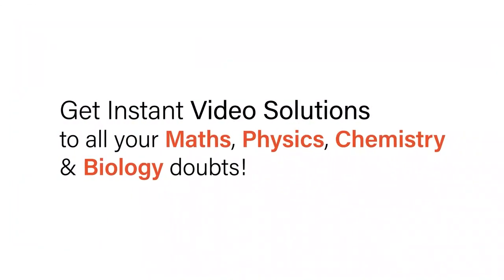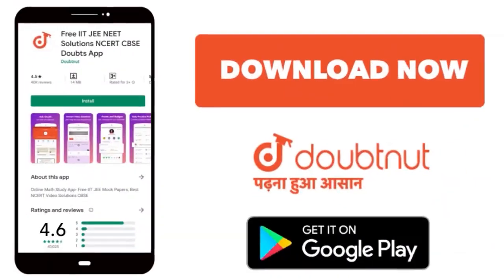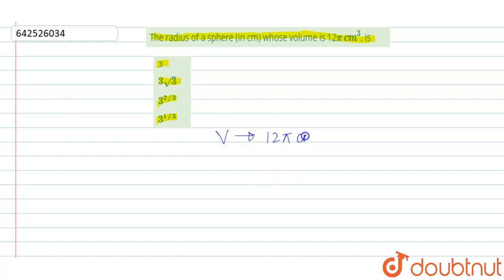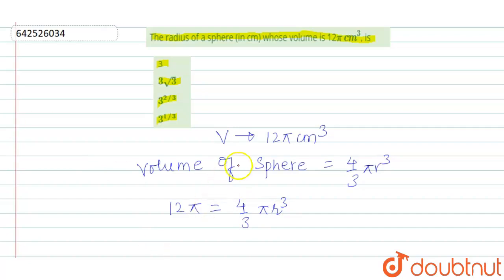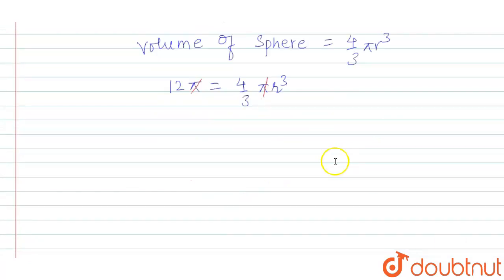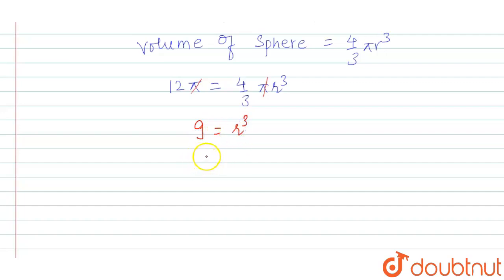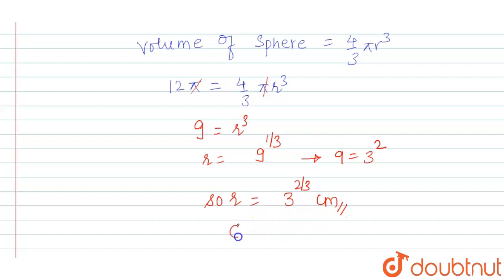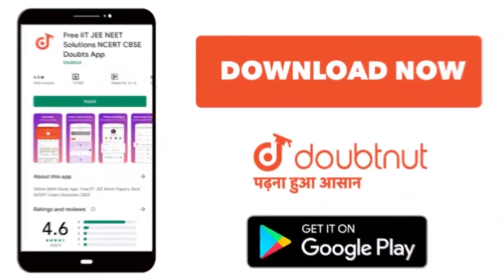The radius of a sphere (in cm) whose volume is 12pi cm^3, is (A) 3 (B) 3 sqrt(3) (C) 3^2/3 (D) 3...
The radius of a sphere (in cm) whose volume is 12pi cm^3, is (A) 3 (B) 3 sqrt(3) (C) 3^2/3 (D) 3^1/3
Class: 10
Subject: MATHS
Chapter: CBSE BOARDS 2020
Board:CBSE

👉 Have Any Query? Ask Us.